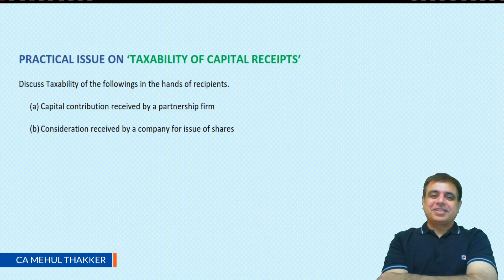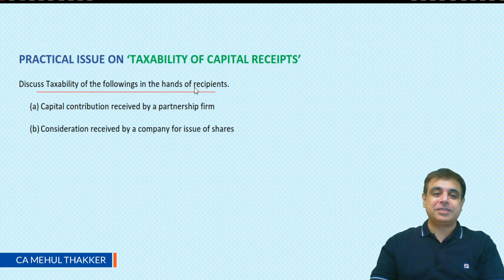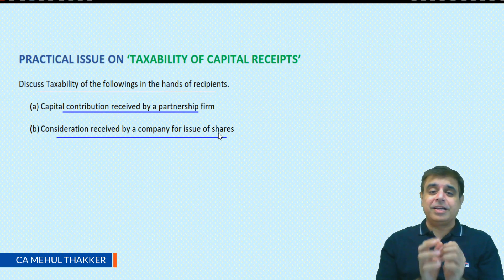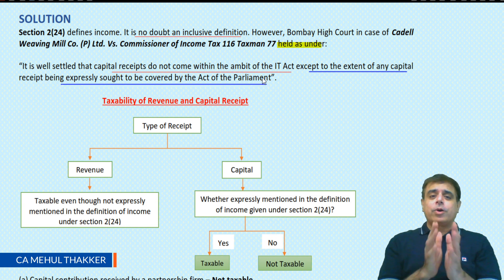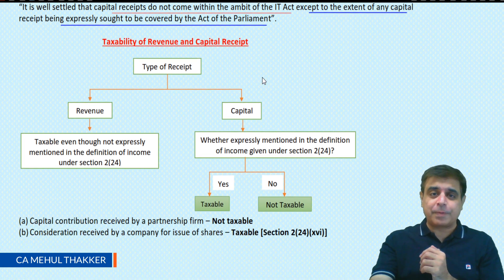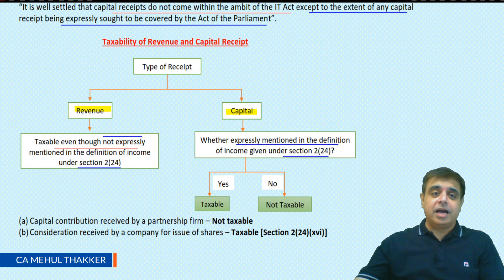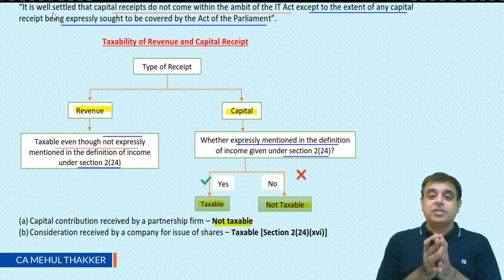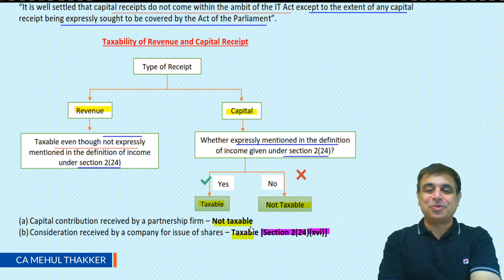Taxability of Capital Receipt by CA Mehul Thakker